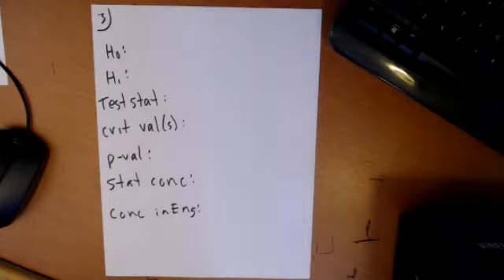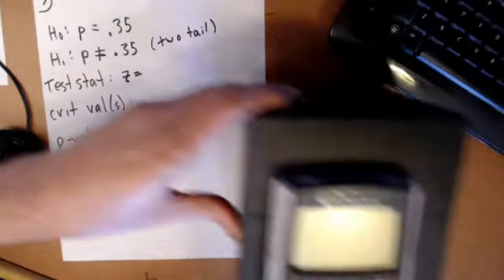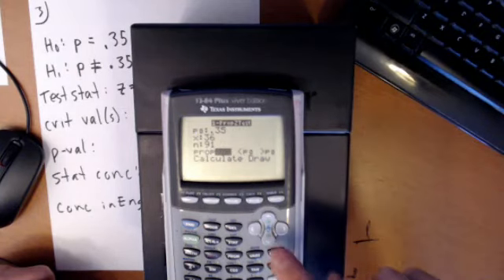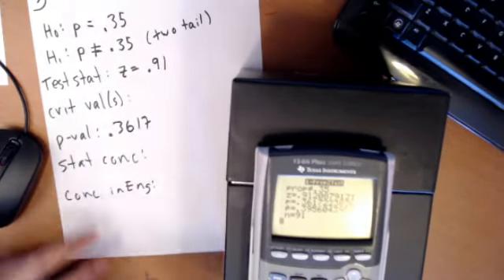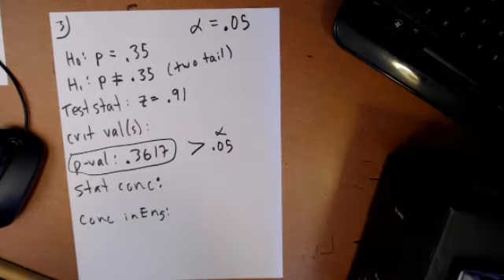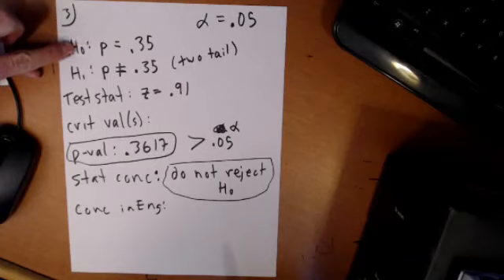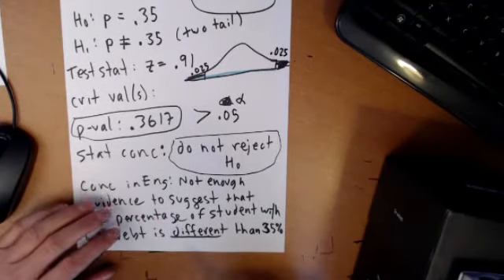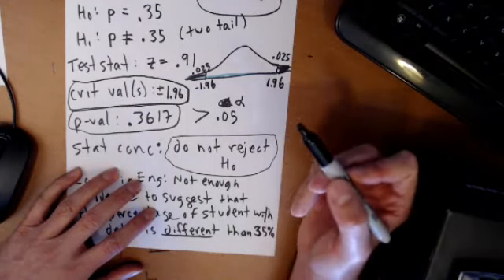ch10.2 lecture, worksheet #3